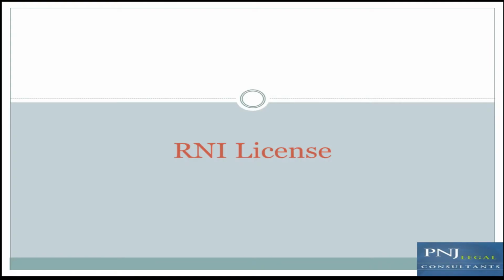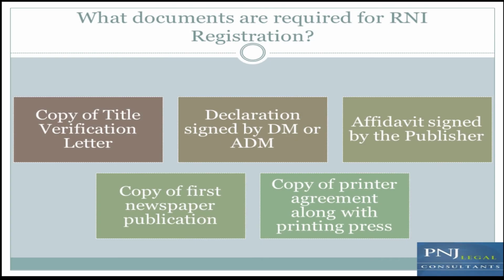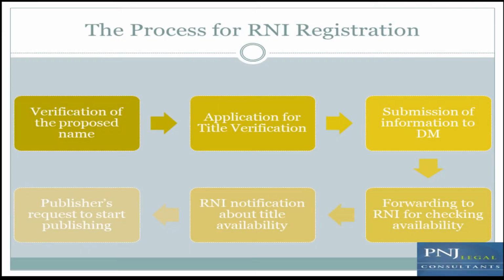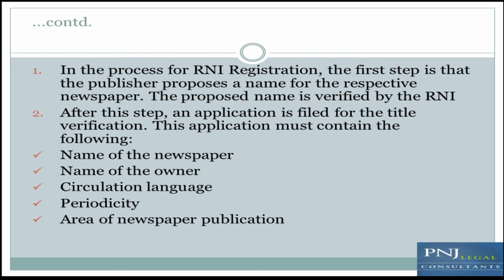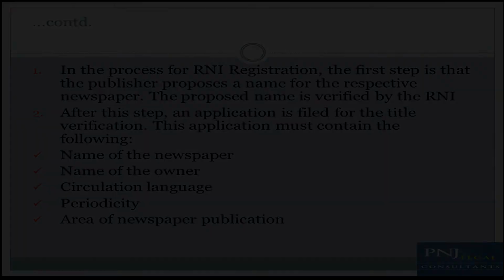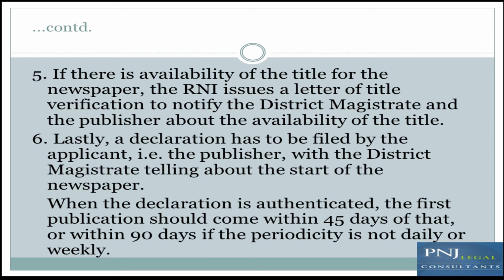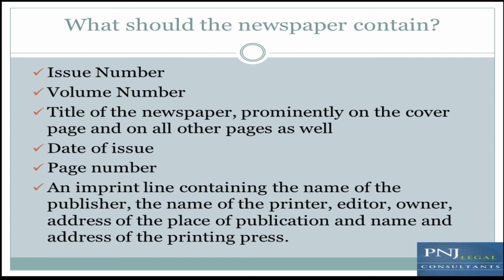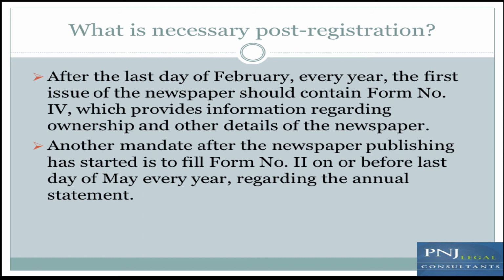RNI license services| RN license agent| newspaper registration professional